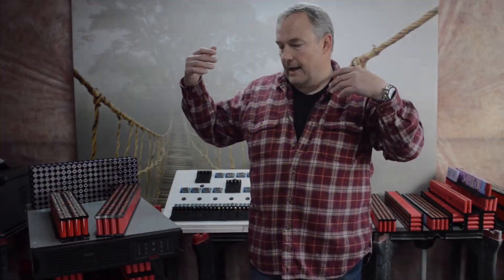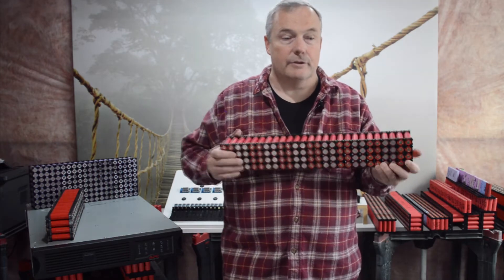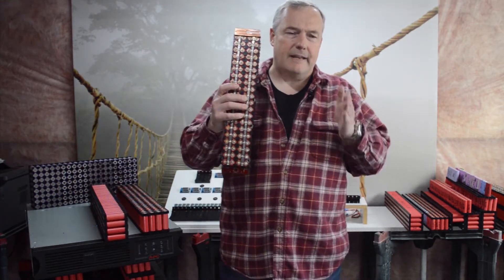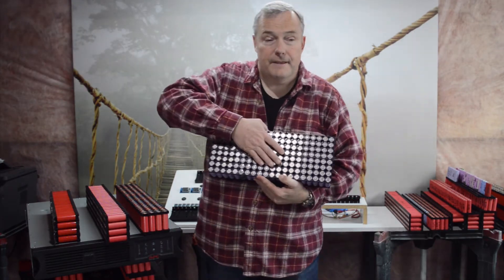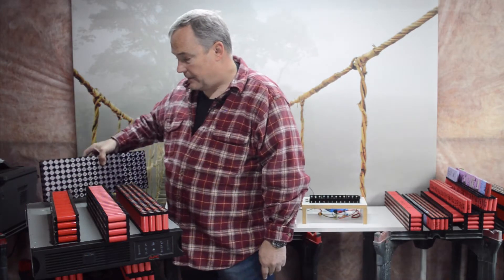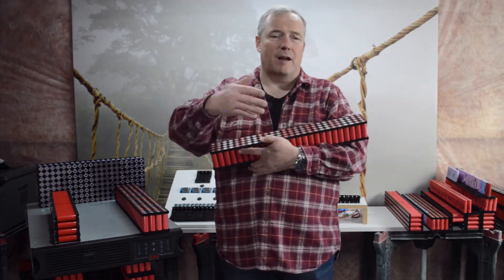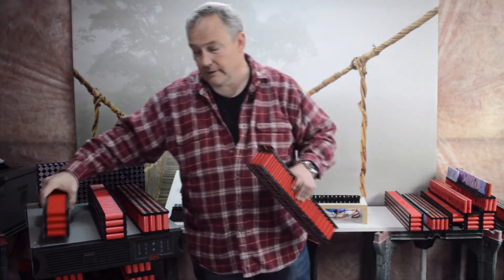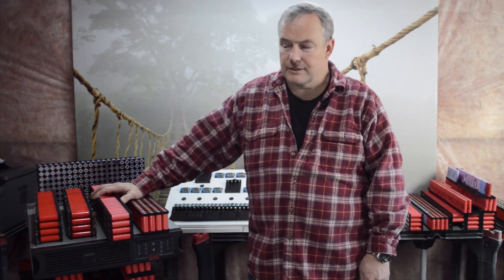Cell Pack Questions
Questions:
1. Why do most DIY Powerwall builders use large cell packs instead of building out Full voltage battery packs?
2. Should I build my battery packs at full voltage?